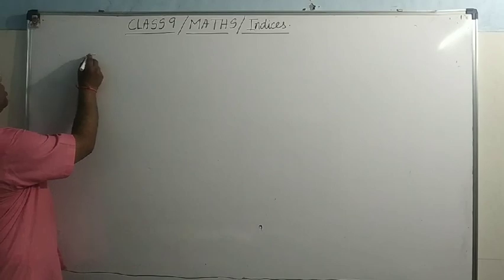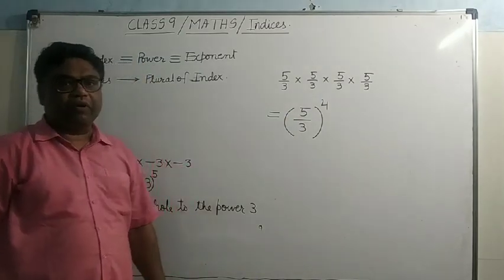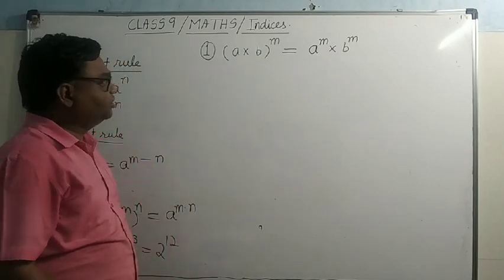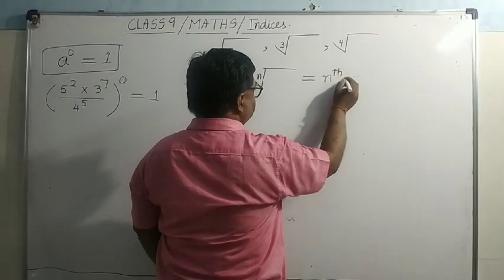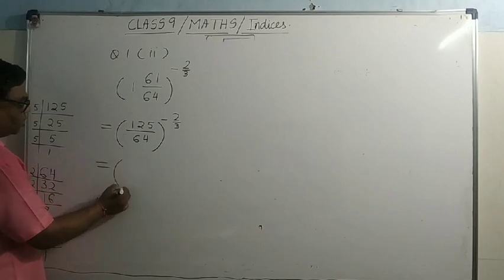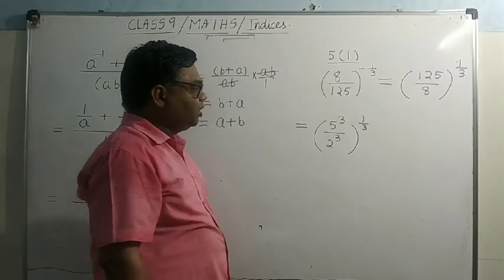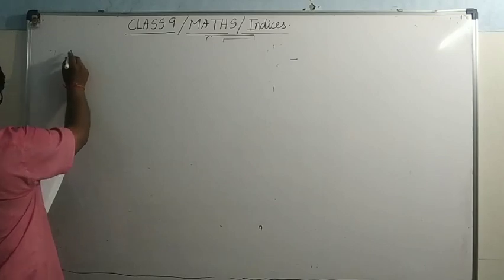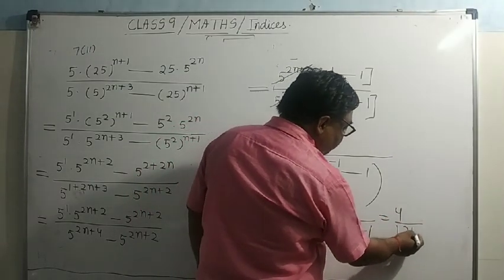Class 9//Mathematics//Chapter 8//Indices//Part 1